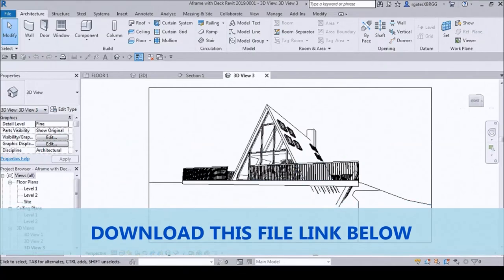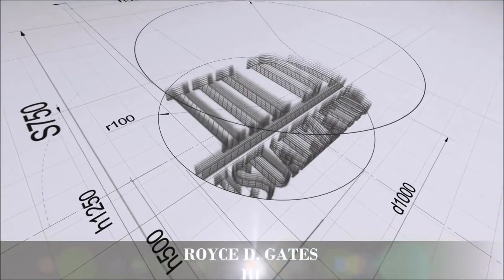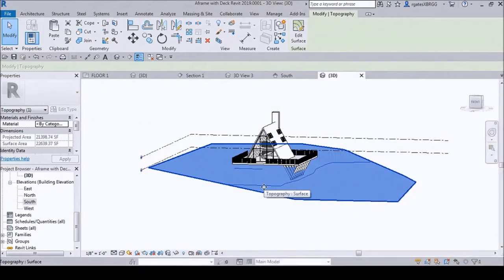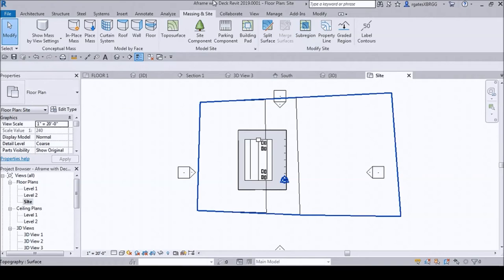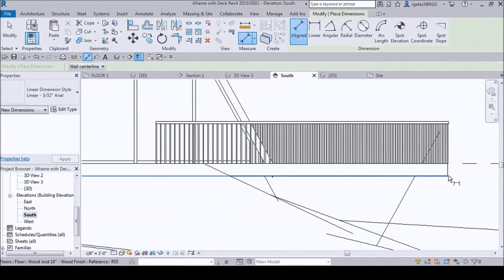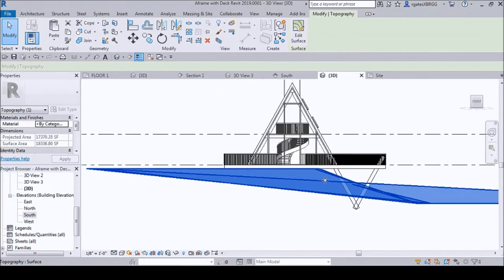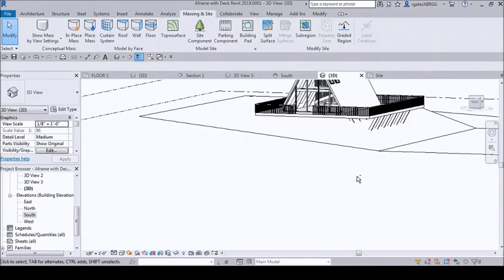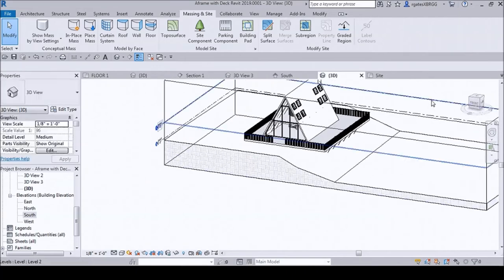Revit 2019 A Frame House Topography Tutorial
My name is Royce and I work as a Design Architect. This page was created to share my passion for architecture, specifically renderings. For in-depth tutorials on Thea Render, feel free to visit our course over and if you're interested in any of the SketchUp models created in the videos, feel free